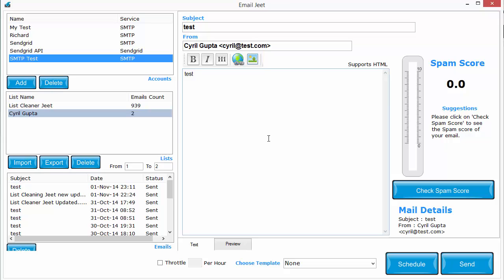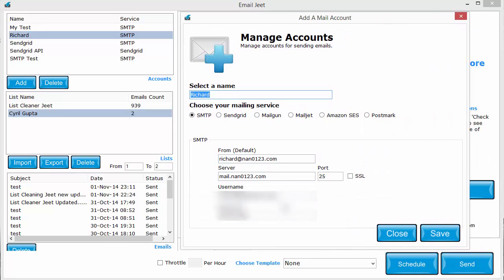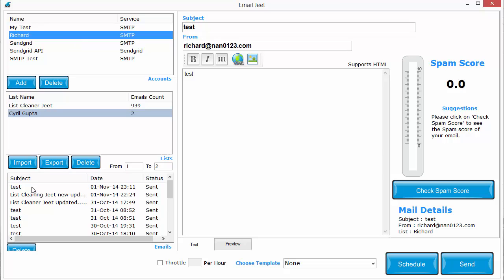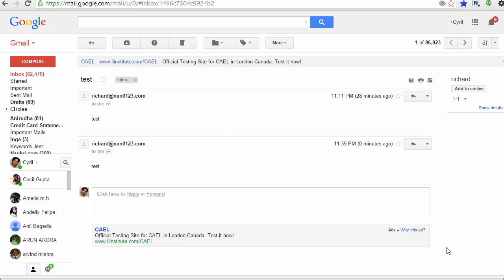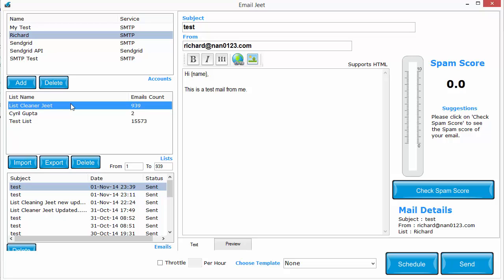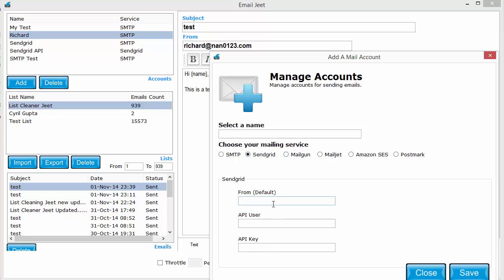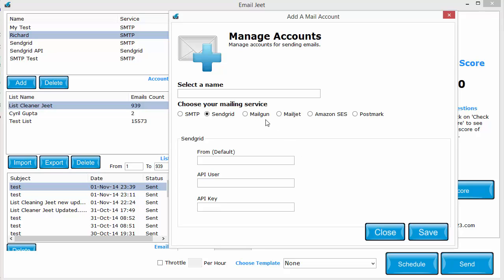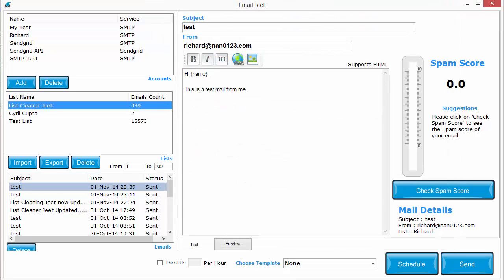Email Jeet Detailed Training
Email Jeet is your desktop based client for list management and mailing your leads directly from your computer using a SMTP server or one of the popular mailing providers on the Internet today.

Let’s begin with the basic setup and understand how to use the various features that Email Jeet offers. The first thing we will do is to set up an SMTP account.

Click on add, a dialog box will open up asking you for details. Choose your desired mailing service and type in the details as suggested and save the changes.

That’s all the SMTP server will be configured. It is imperative that port 25 on your ISP. Once these two things are in place rest assured the mails that are sent at your end will be received by your leads.

In the event that the port is blocked you can use other mailing services to send out your emails. Type in the API details from their settings. Email Jeet will then use these APIs to send out the emails.Follow the guidelines here to get these details

Email Jeet also lets you send a personalised email to each one of your leads by adding respective name in each email all in one go and on complete automation. All you need to do is import a CSV file with emails and names and Email Jeet will do the rest.

You can also throttle your emails which means set a certain number of emails to be sent over a period of time. This is an important element as sometimes mailing services may block you if you send too many emails in a short span of time.

We will shortly introduce an opt in system which can be used on any website and will be neatly integrated with Email Jeet. We plan to introduce capability that will enable you to modify email lists right inside Email Jeet.

We are also working on adding mandrill which we shall bring to you shortly.  To know more about our latest version Email Jeet 3